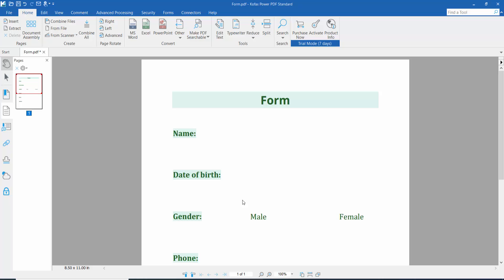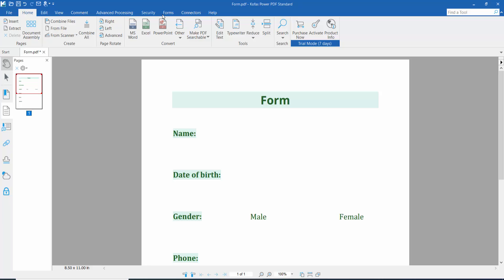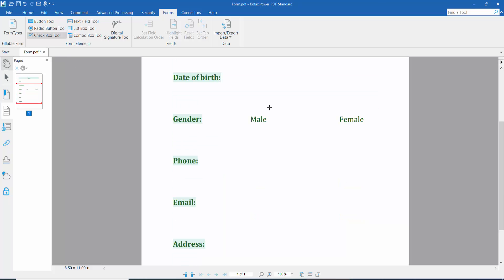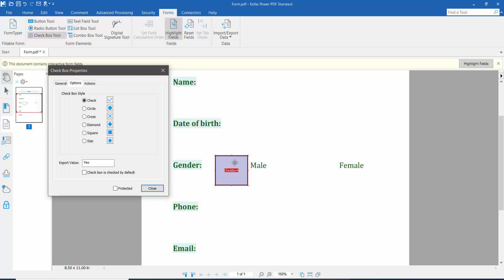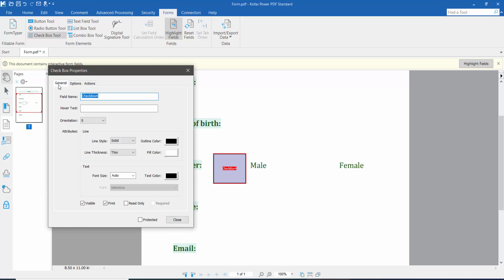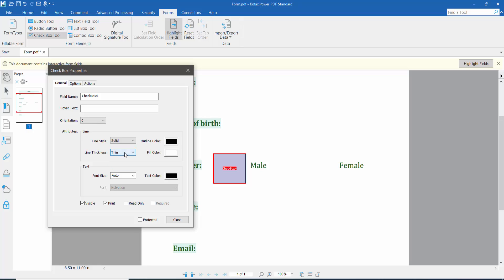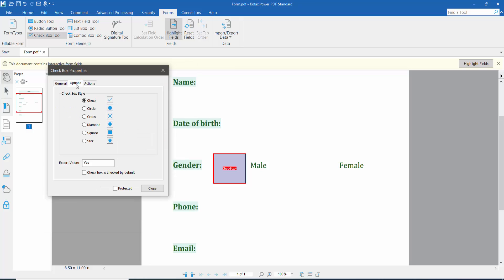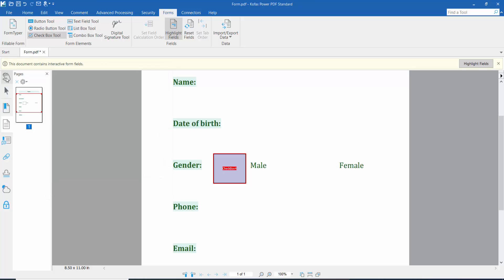How to add cross mark in pdf using Kofax Power PDF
How to add cross box in pdf using Kofax Power PDF.